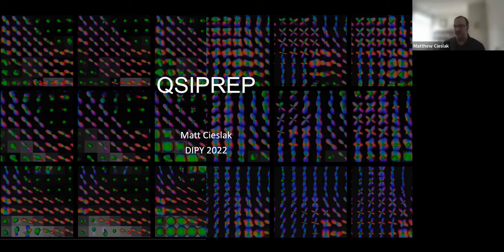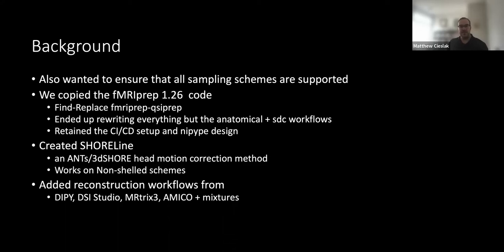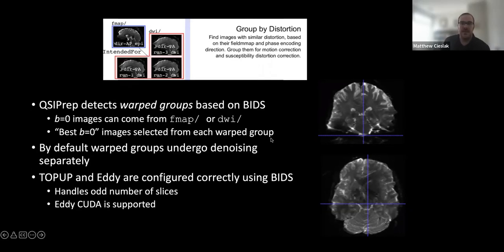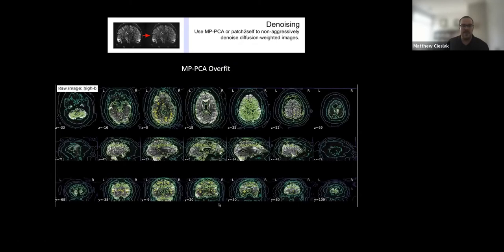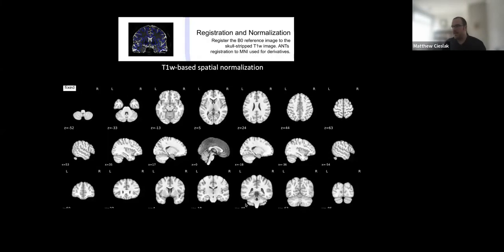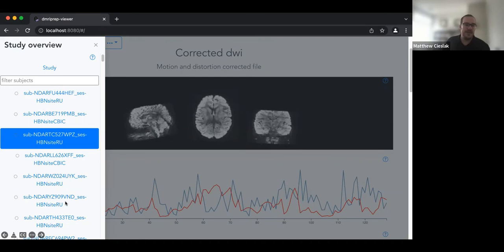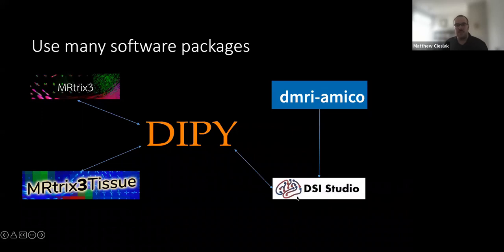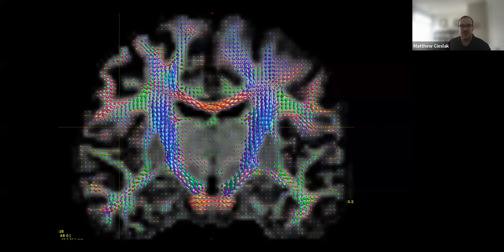QSIPrep – Preprocessing pipeline for Diffusion MRI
Presented by Matt Cieslak

Dr. Cieslak from the University of Pennsylvania will present QSIPrep which is a novel preprocessing pipeline for Diffusion MRI data.

Synopsis:  Dr. Cieslak will talk about the different capabilities provided by QSIPrep to perform denoising, eddy-current correction, susceptibility, and other standard preprocessing tools used as a standard practice in diffusion MRI analysis. QSIPrep uses DIPY as a backend and provides advanced capabilities to run the reconstruction and connectivity analysis pipeline. Dr. Cieslak is also the inventor of SHORELine which is a preprocessing method for eddy correction.

Keynote during DIPY Workshop 2022 - Online Edition